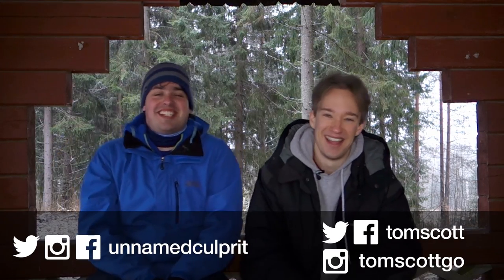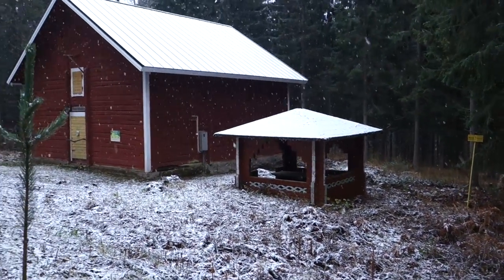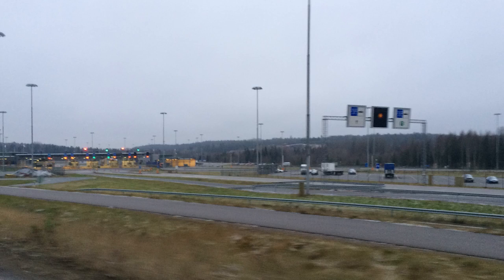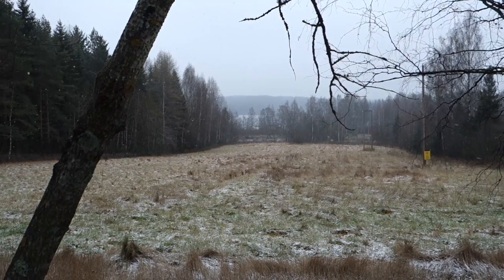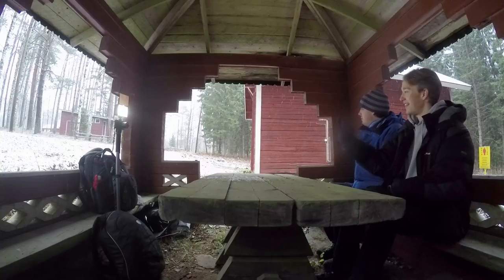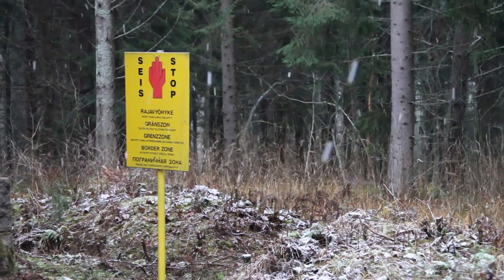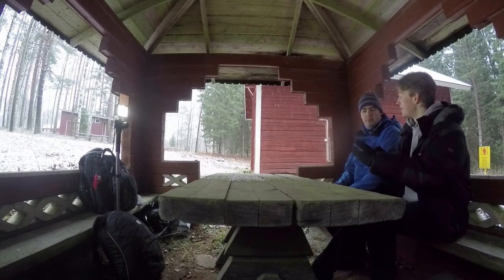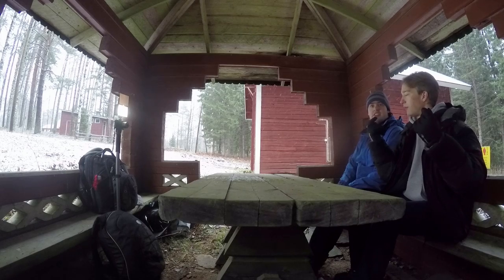The Finnish-Russian Border, and a Conveniently Placed Hut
The day after our shoot with Mevea Simulation, we went searching for the Russian Border with Finland.